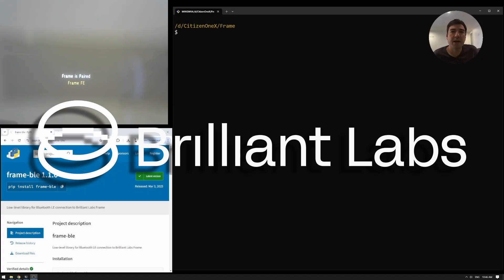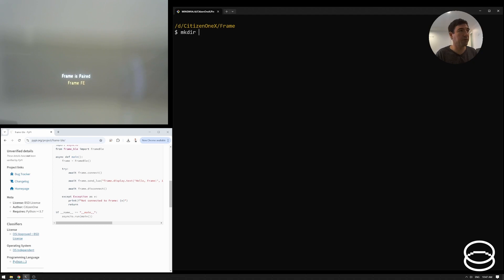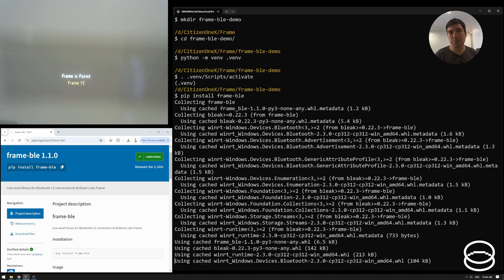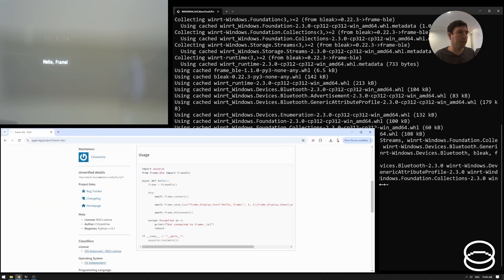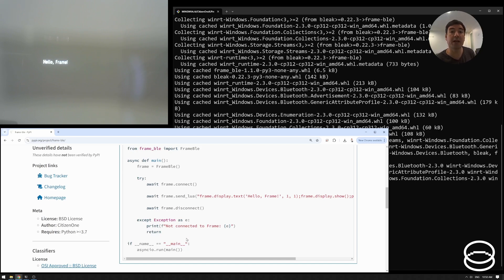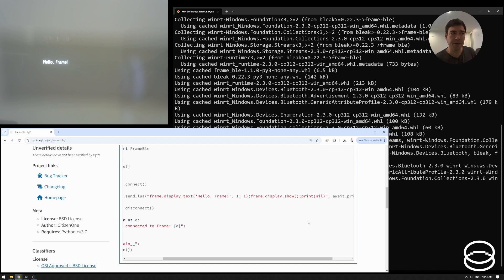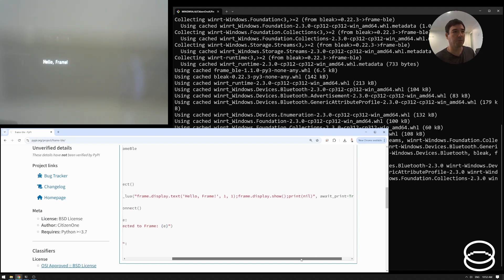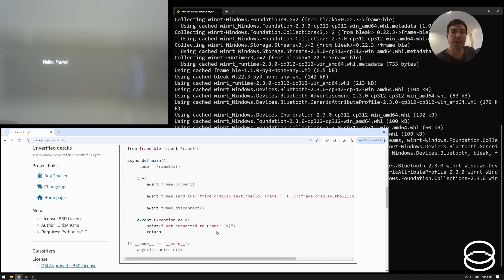"Hello, World!"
"Hello, World!"walkthrough using the Frame SDK for Python